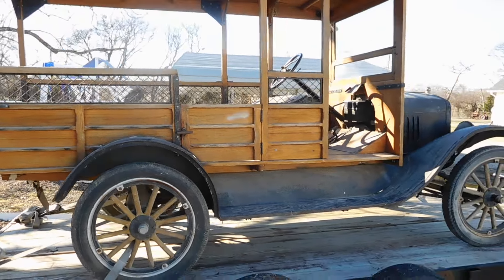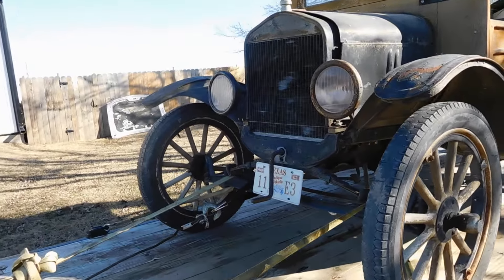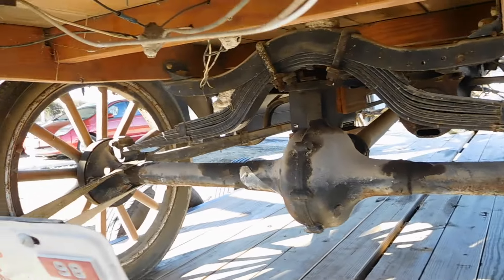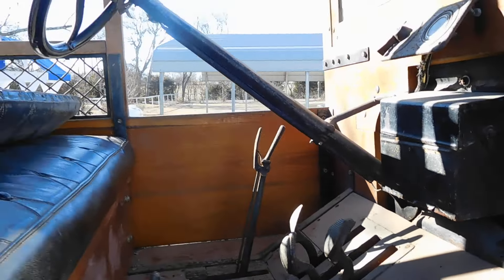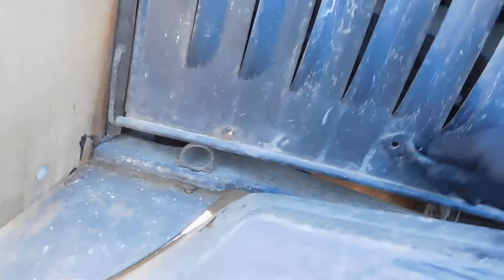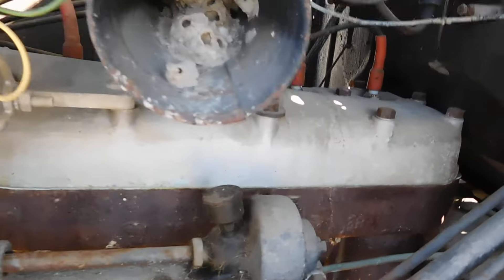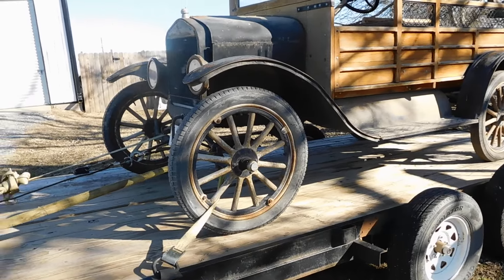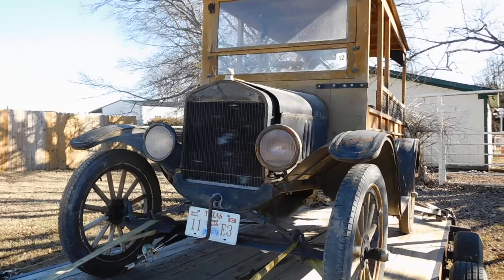1922 Ford Model T Milk Truck. The Oldest Car I Have Ever Hauled!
I hauled this car for a friend. I know I will probably never haul anything else this old again, so it was worth making a video about it. What do you know about Model T Fords?

JimM,    Stephan Borowiak,  Chris Marcei,
Ken Usher,    Richard Silvis,    Mike Rainey,
Ron Brandse,    Bob Borrell,   Gerald K,
Dan Schmid,    Ricky Iglesias,   Steve Sieker
Elliot Peelern